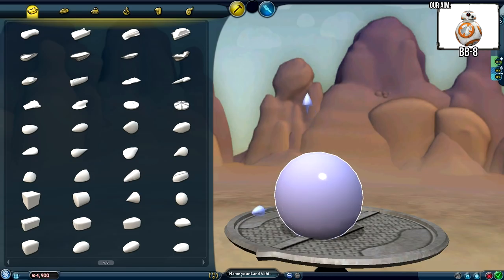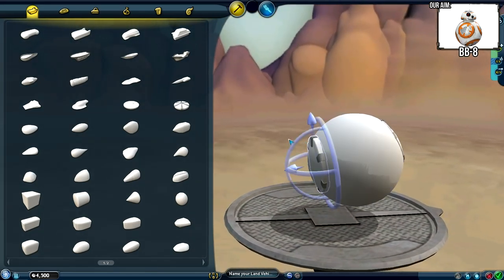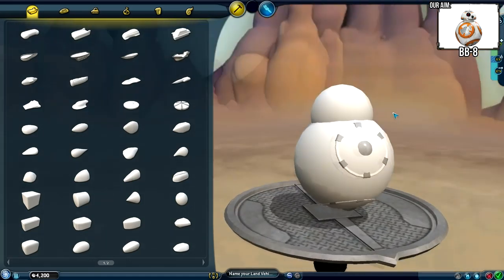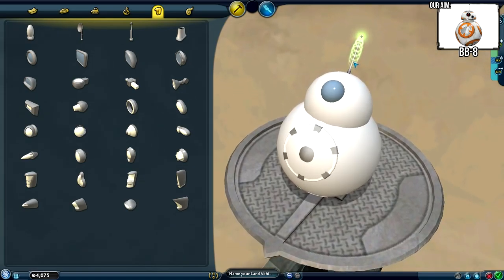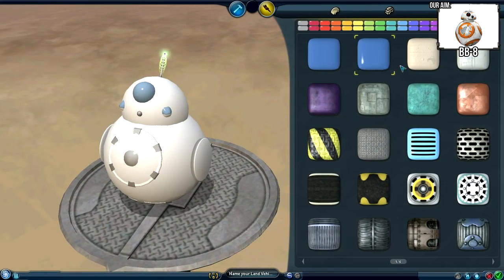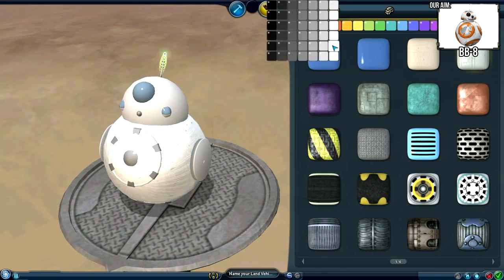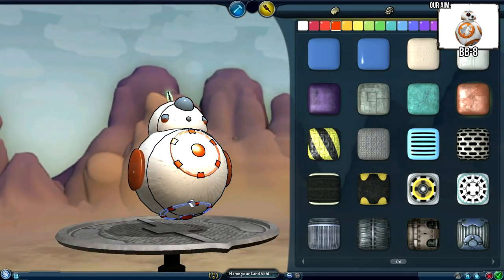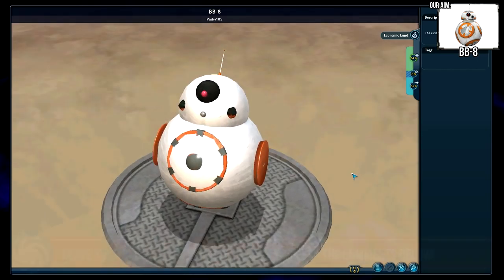Spore Creations - Let's Create / Build - Part 9 - BB-8 (Star Wars)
Welcome to Part 9 of my Spore Let's Create Series! Today in the vehicle creator we build BB-8 from Star Wars